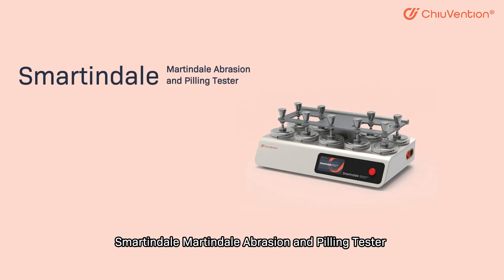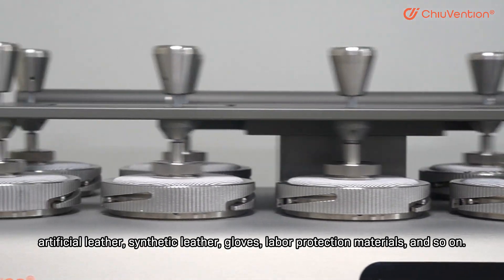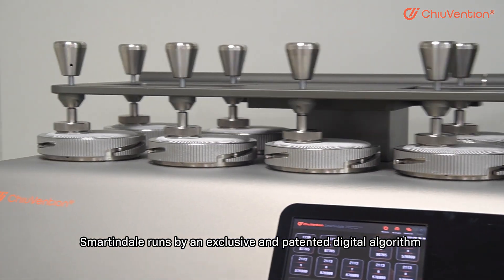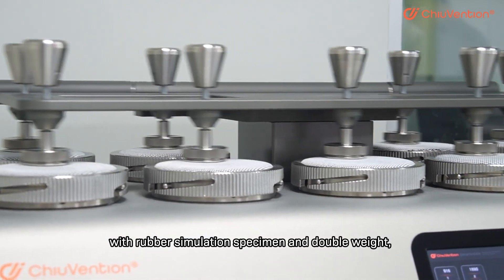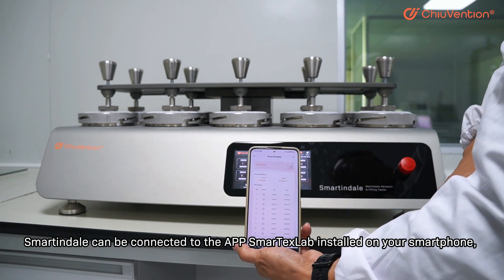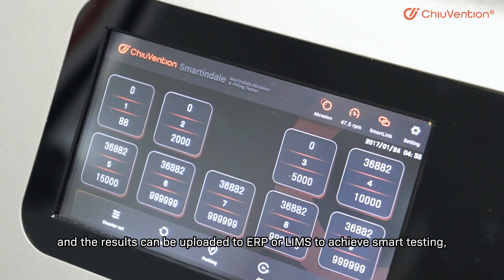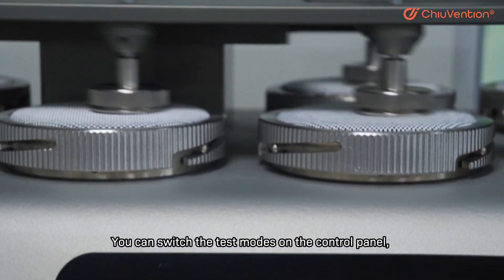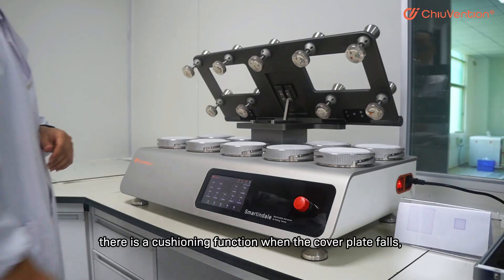Smartindale Martindale Abrasion & Pilling Tester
Smartindale Martindale Abrasion & Pilling Tester replaces the traditional analog drive with a digital drive, it is an exclusive innovation in the industry with the combination of dual servo motors, a microcontroller, an embedded, mathematical model, a point-to-point drive, etc., and it can directly generate LISSAJOUS by a single point, with higher precision and reliability of the Martindale Tester.